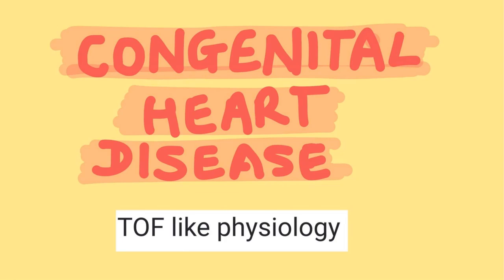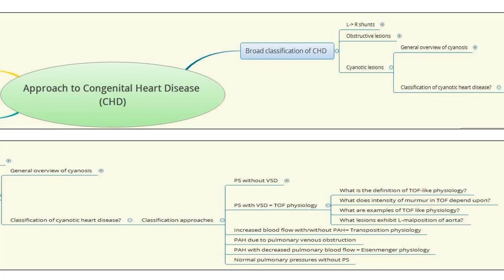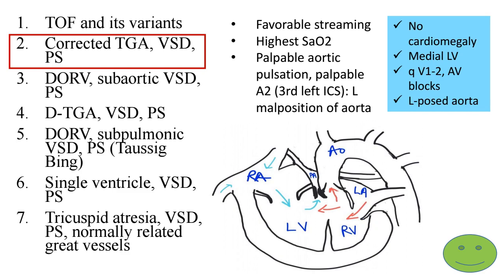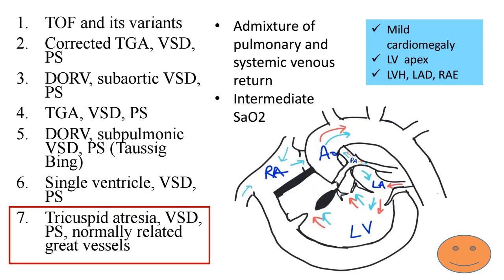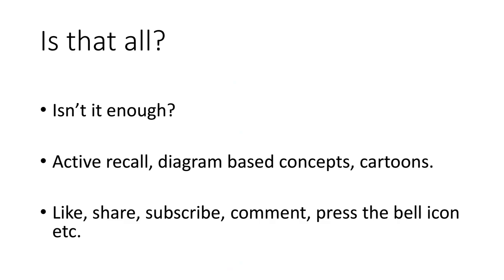TOF like physiology Part 2/2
Continuing from the Part 1,  details of the 7 examples of TOF like physiology are explained in this video. Test yourself with diagrams of various lesions to logically deduce how the hemodynamics work in each case.

❓ Active recall questions:
1. What are examples of TOF like physiology?
2. What lesions exhibit L-malposition of aorta?

References for TOF like physiology:
1. Kerala Journal of Cardiology, Volume 1, Issue 1, September 2017
2. Park’s Pediatric Cardiology for Practitioners, Myung K. Park
3. Clinical Recognition of Congenital Heart Disease, Joseph K. Perloff and Ariane Marelli
4. Bedside Approach in the Diagnosis of Congenital Heart Diseases, Rajendra Tandon
5. A Comprehensive Approach to Congenital Heart Diseases, IB Vijayalakshmi